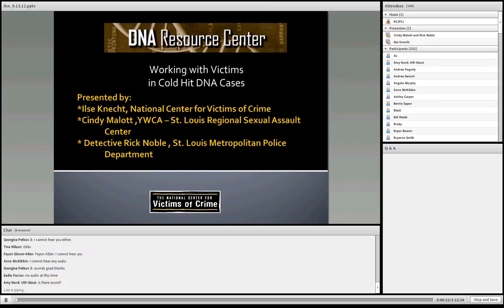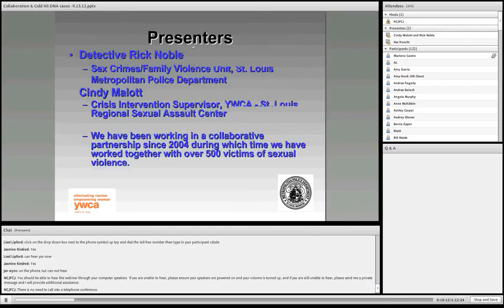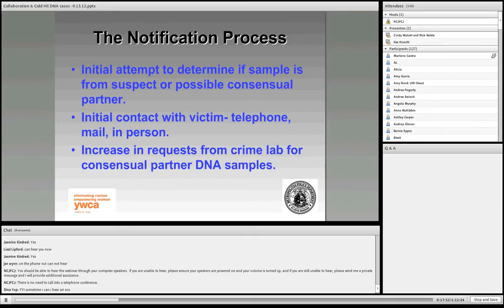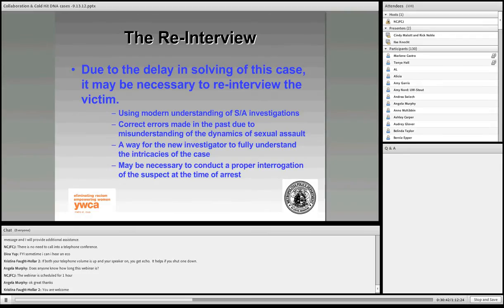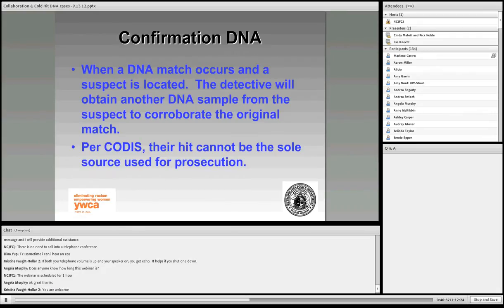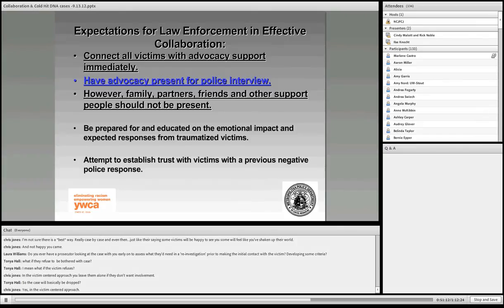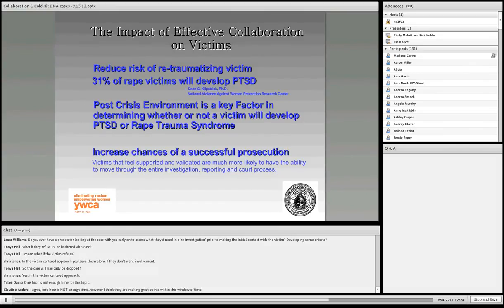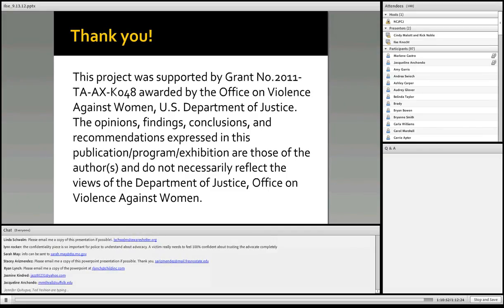Working with Victims with Cold Hit DNA Cases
Hear from Detective Rick Noble and Crisis Intervention Supervisor Cindy Malott about their work with sexual assault survivors in cold hit DNA cases.